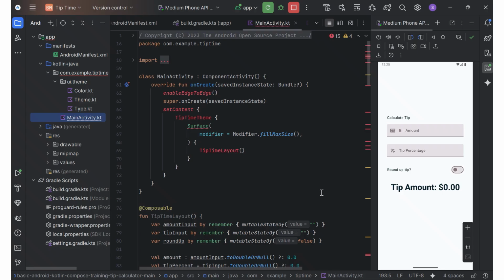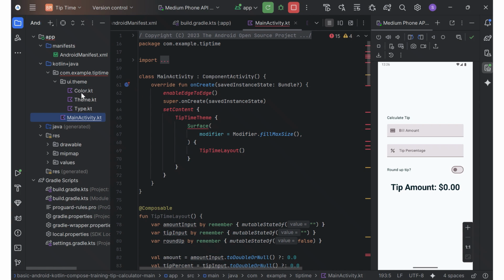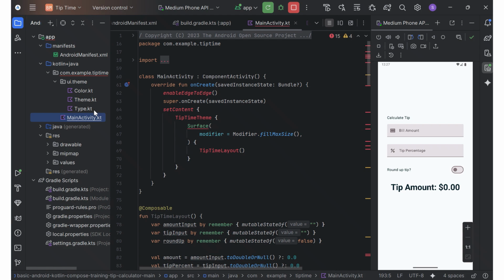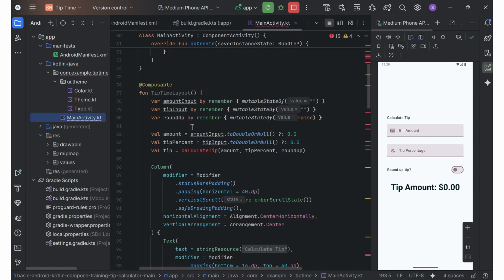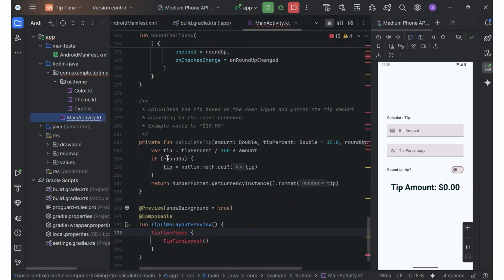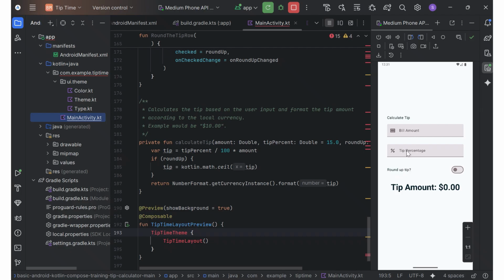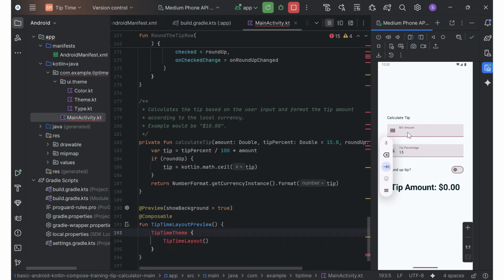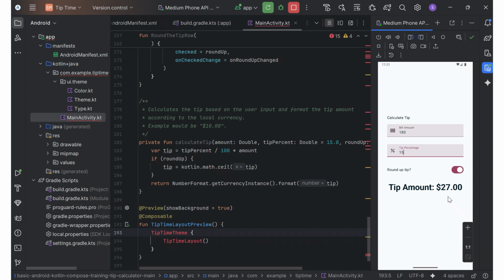Mobile App Development Series Part 2